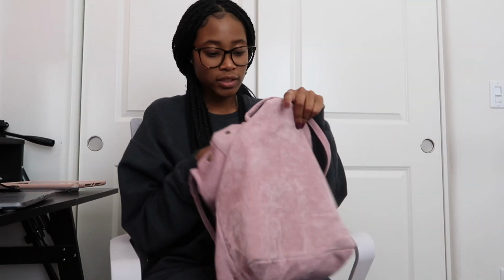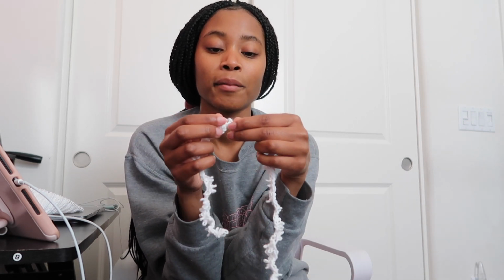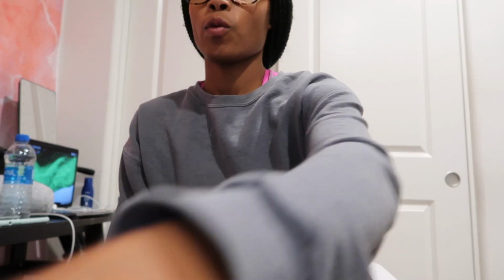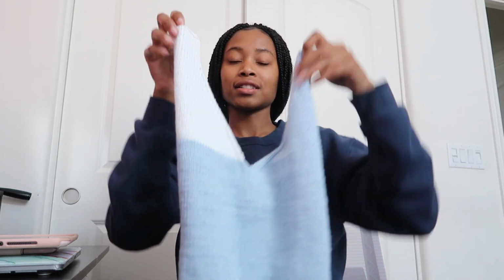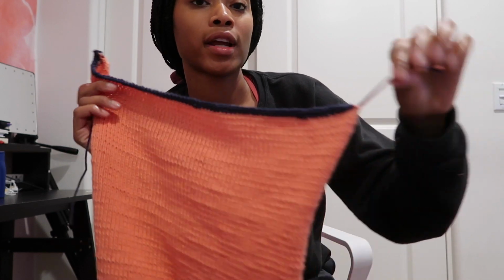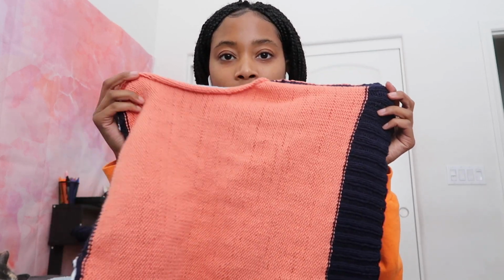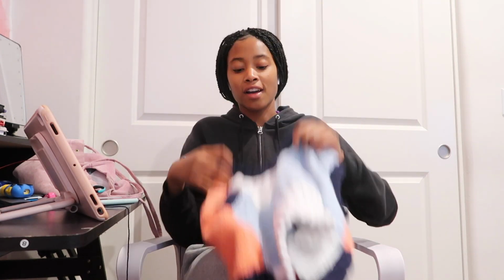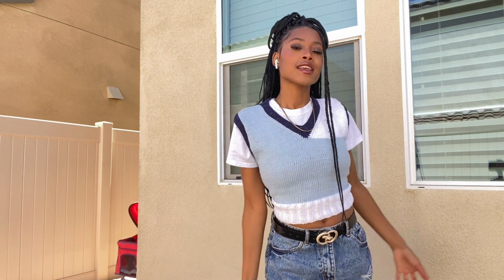Knitting A Sweater Vest For The First Time | Knit With Me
♡⁣⁣ Knitting Needles:
LOOEN 37pcs Aluminum Circular Knitting Needles Set with Ergonomic Handles,13 Size Interchangeable Crochet Needles with Storage Case for Small Project (Style 1)